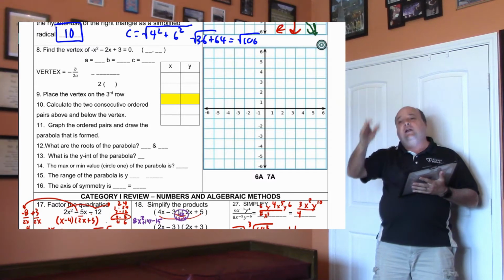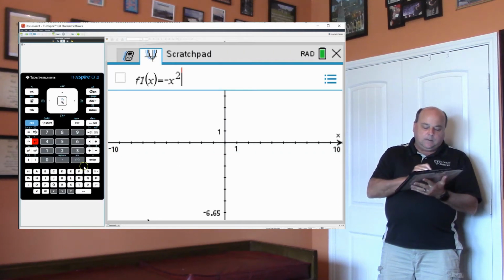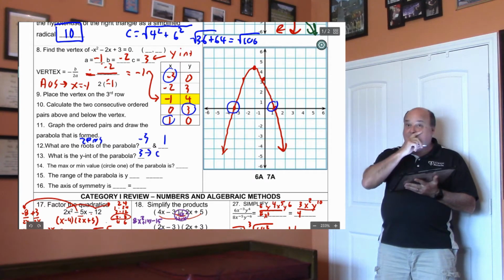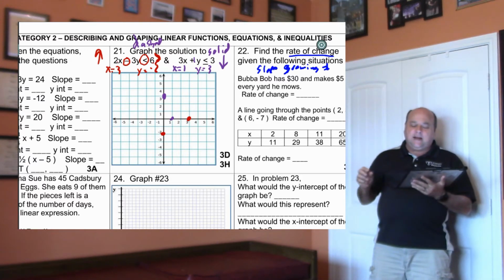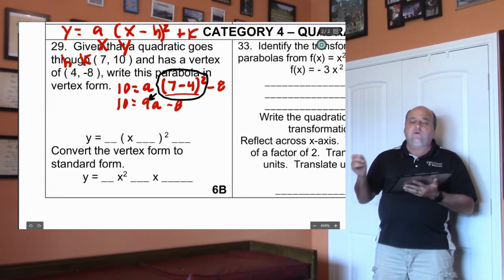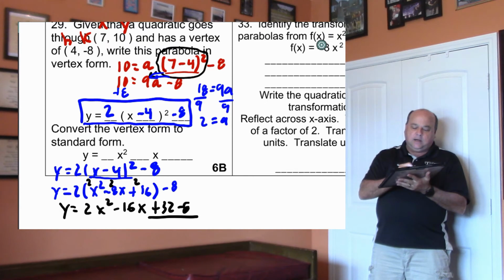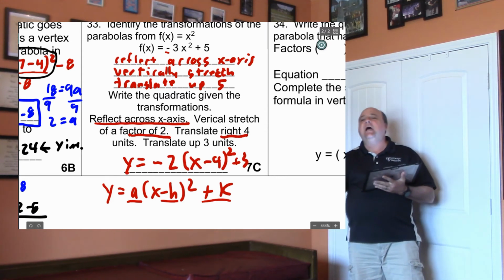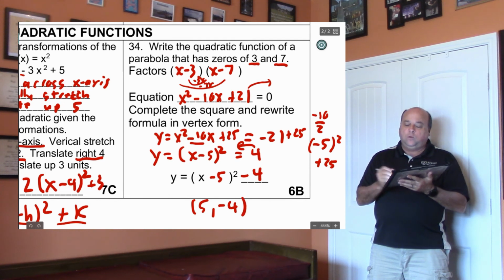STAAR REVIEW 24 PART 2 YOUTUBE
STAAR Review Part 2 Tutorial